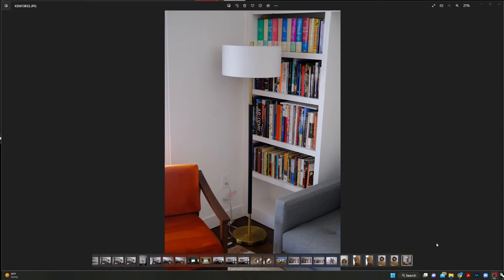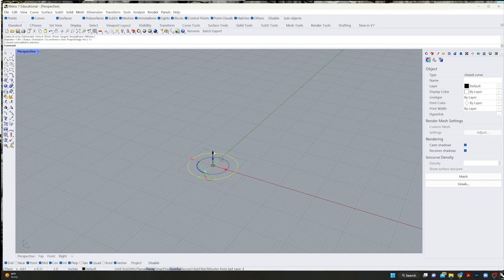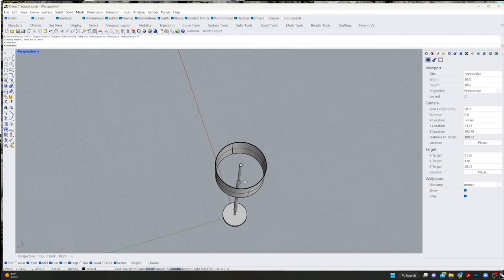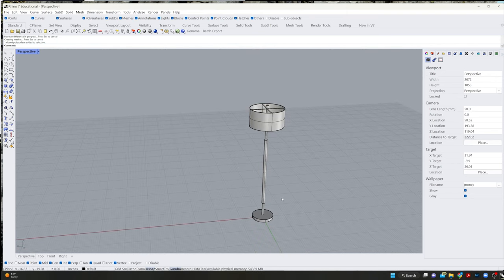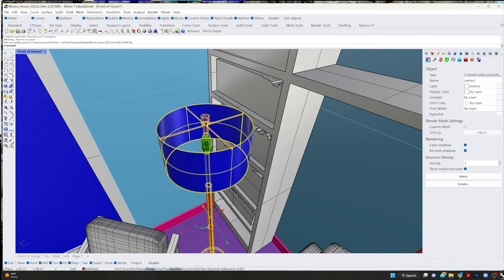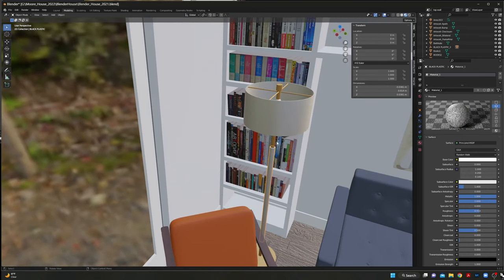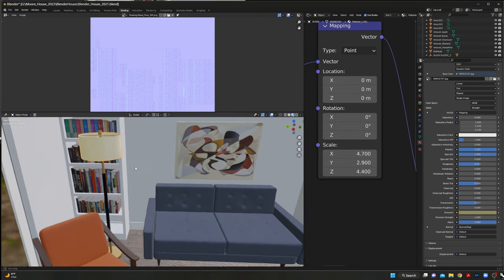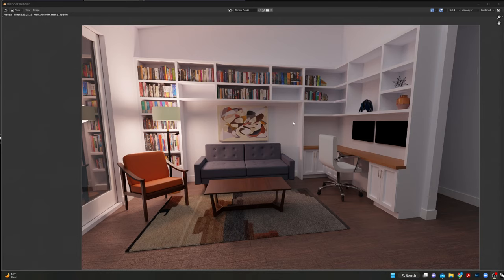Rhino 3d Lamp Modeling and Blender Render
How to make a basic lamp and create interesting lighting in Blender